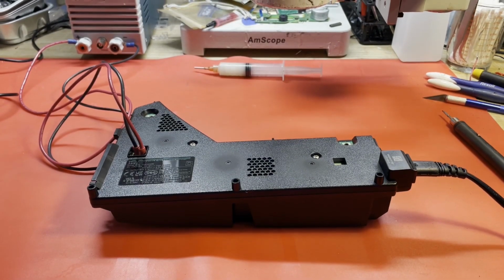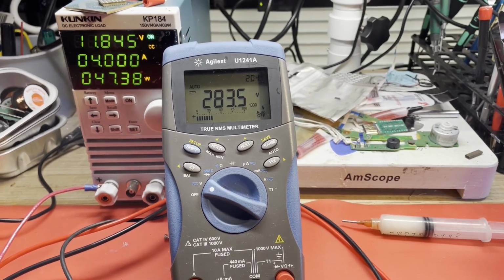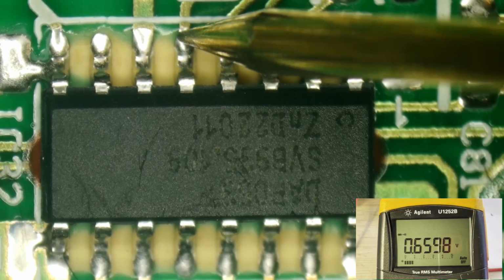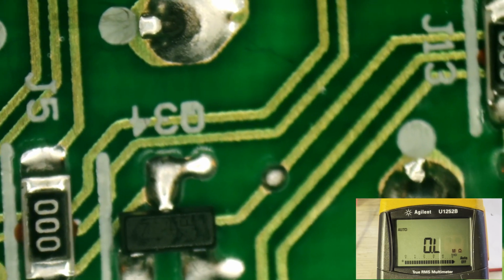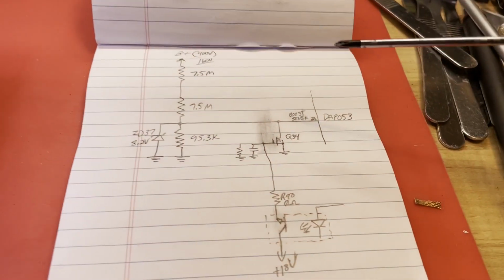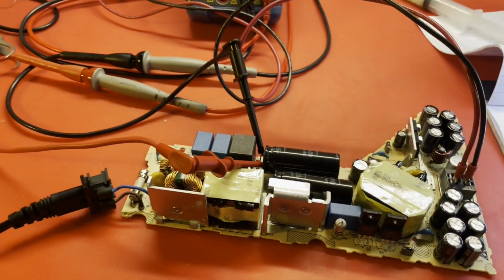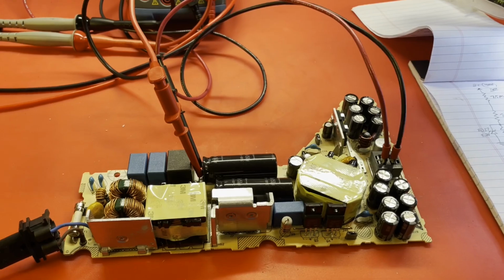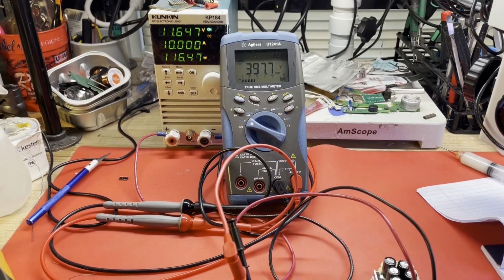#86 Repair of ADP-400FR Failing Under Load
In this video, I attempt to repair another broken ADP-400FR that was listed on eBay by a viewer of my channel.